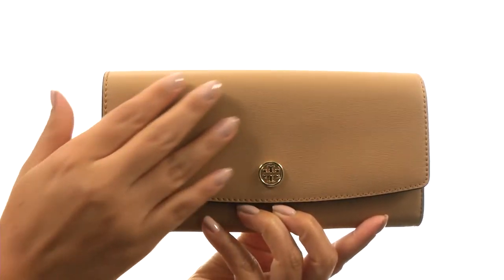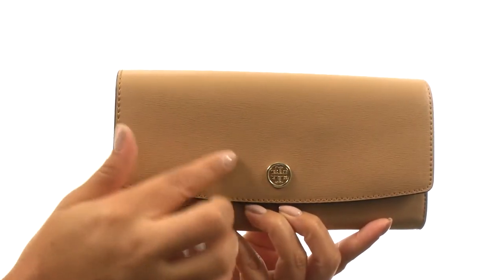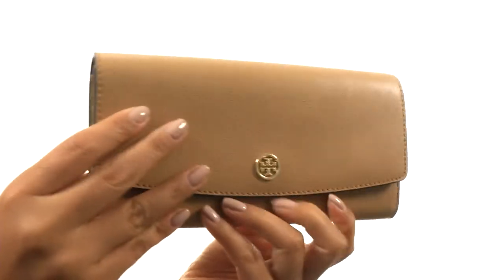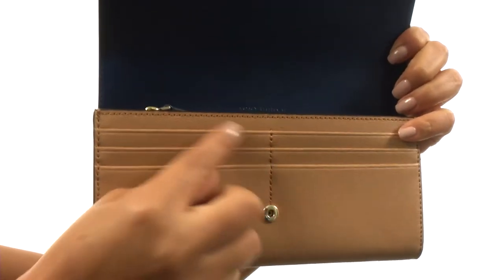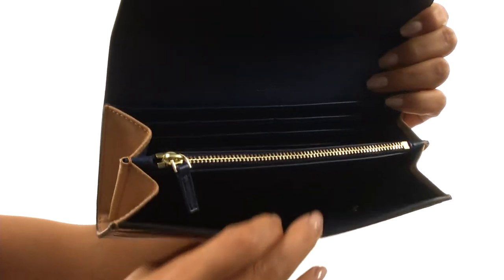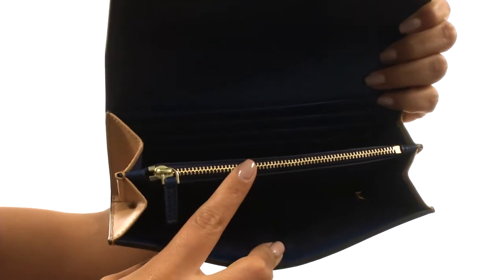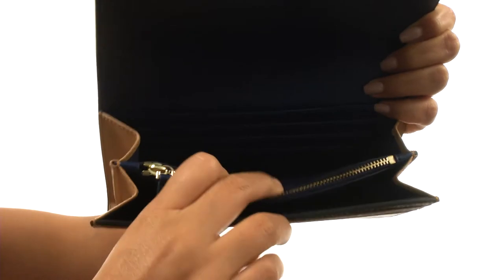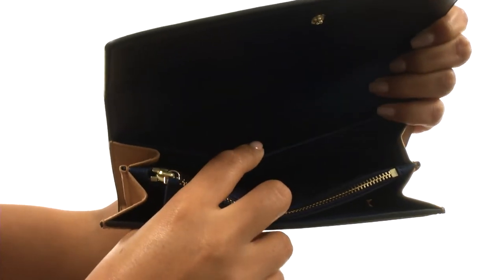Tory Burch Parker Envelope Continental Wallet SKU:8902284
Elegantly chic, the Tory Burch® Parker Envelope Continental Wallet is functional and feminine!
    Made of leather with a contrast color interior.
    Snap closure.
    Classic Tory Burch logo detailing.
    Interior features twelve credit card slots, throne ee bill pocket, one large compartment, and one interior zipper pocket.
    Fits iPhone 5 or iPhone 6.
    One exterior zip pocket.
    Imported.